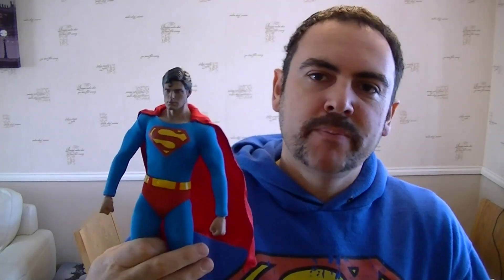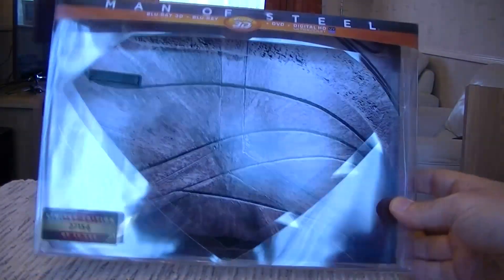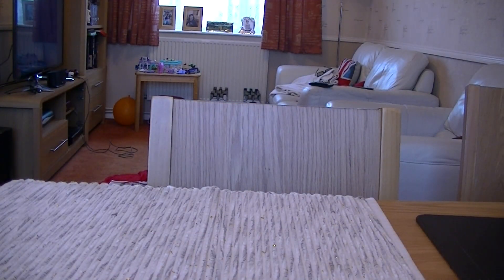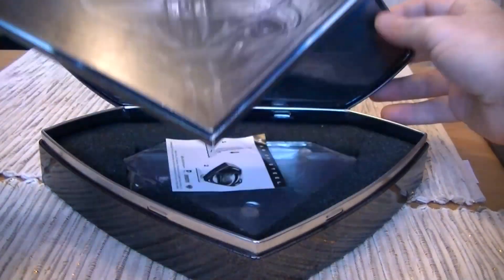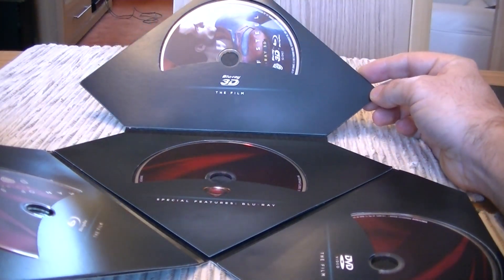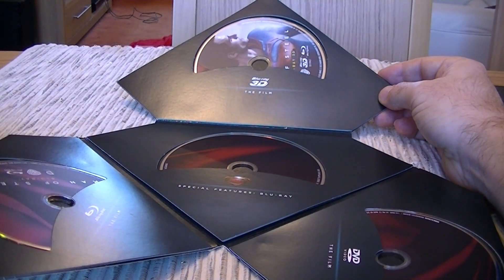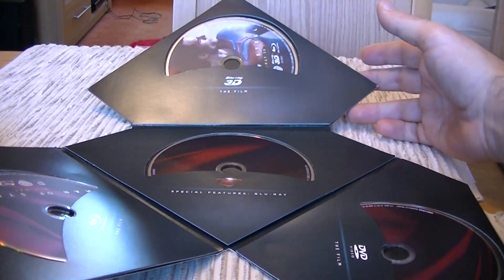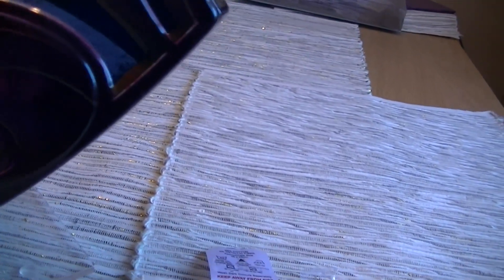The Man of Steel Limited Edition Review US Edition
Here is my review of the limited edition Man Of Steel, Steel tin set. This includes a Special Edition Blu-Ray and a 3D Blu-ray which I also talk about.